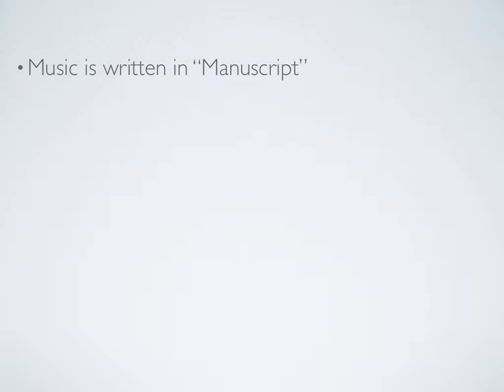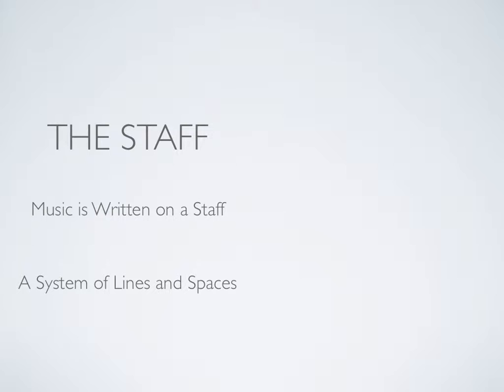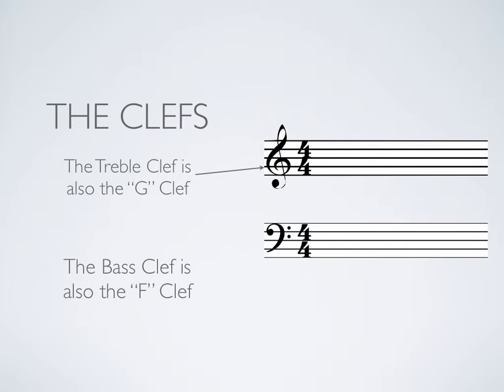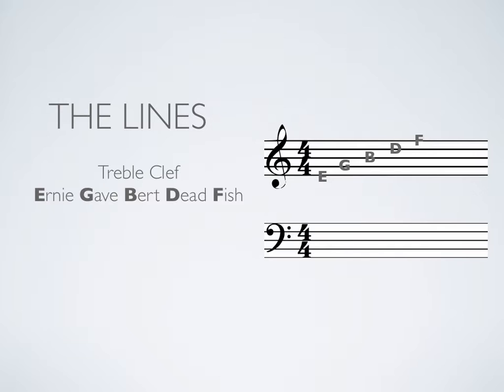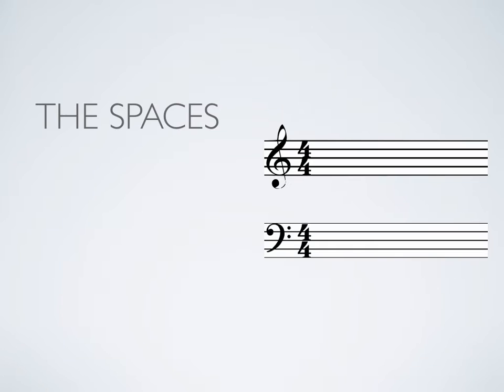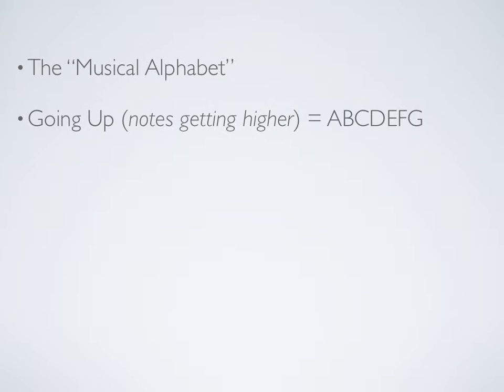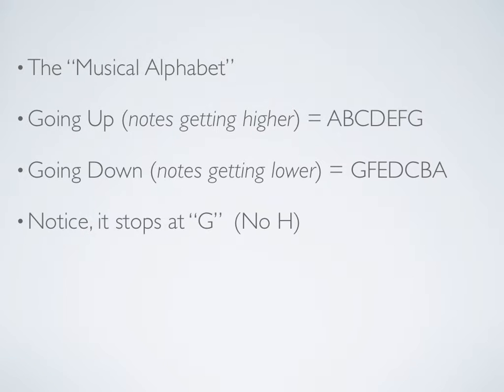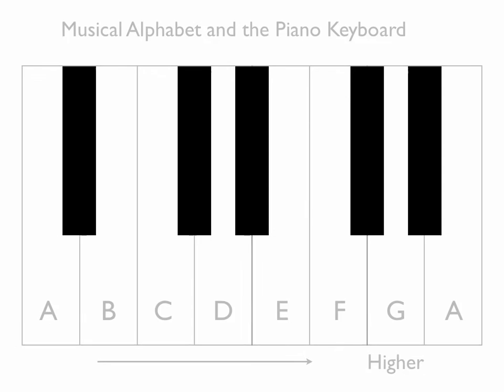Ex in Theory Unit One